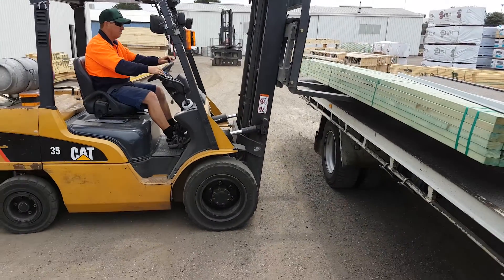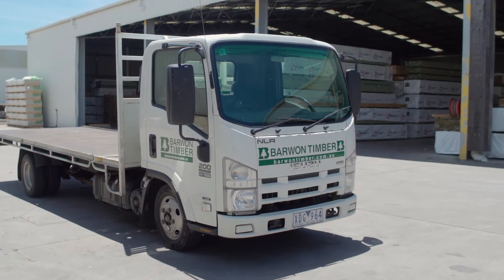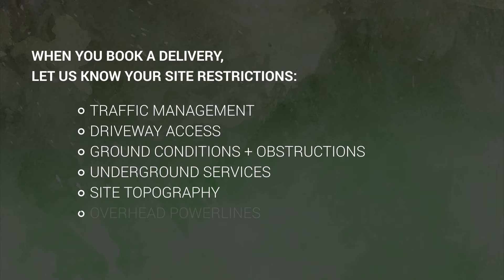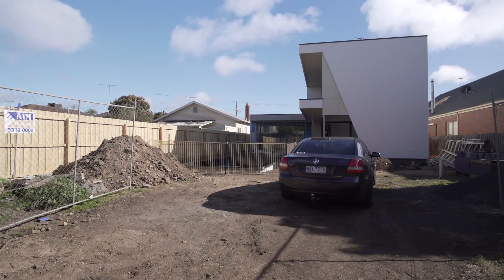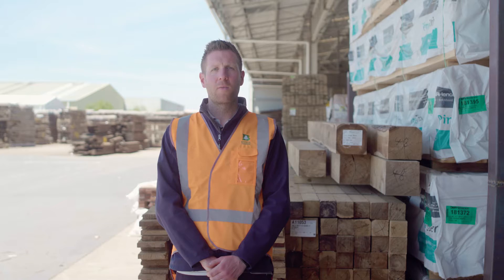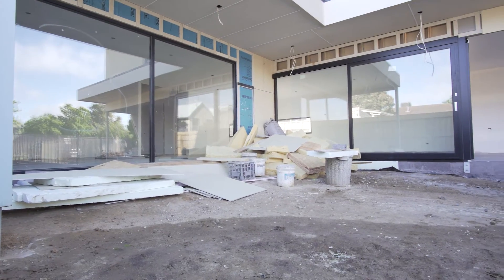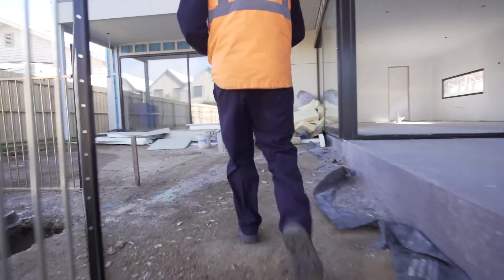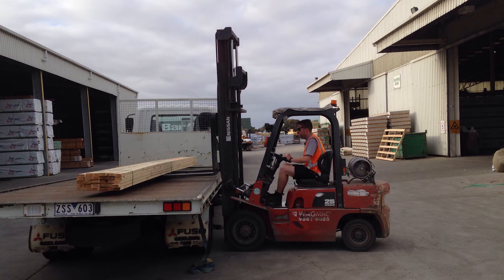Barwon Timber deliveries to site (information to consider when booking your next deliver).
Barwon Timber has a range of delivery vehicles in our fleet for customer deliveries. These include utes for small orders and medium rigid trucks with tip trays, and prime mover trucks. A number of our trucks also have vehicle loading cranes.

To help us deliver your order safely and efficiently to site, this video provides you with information to consider when booking your next delivery with Barwon Timber.